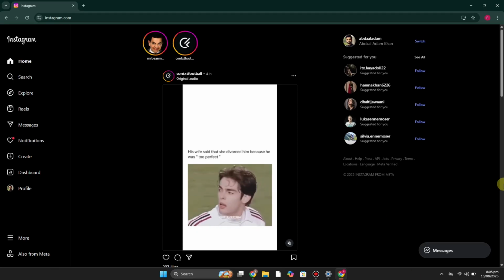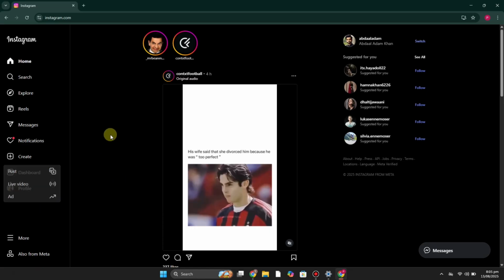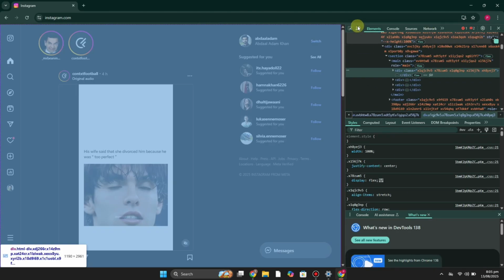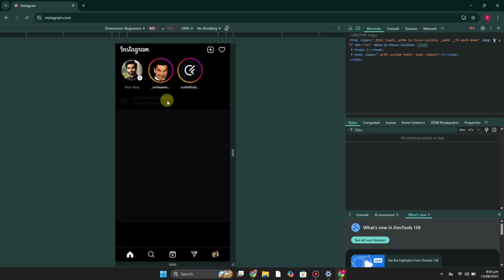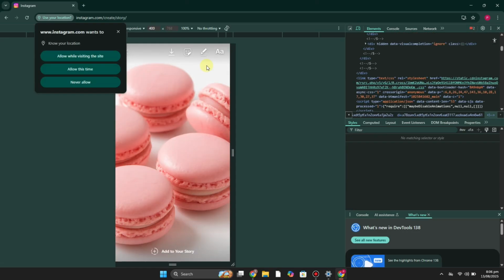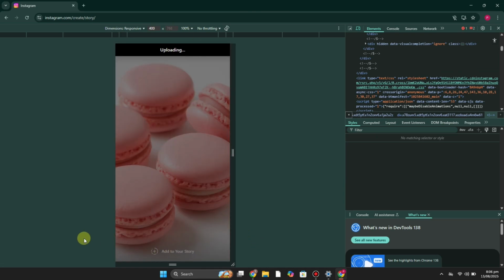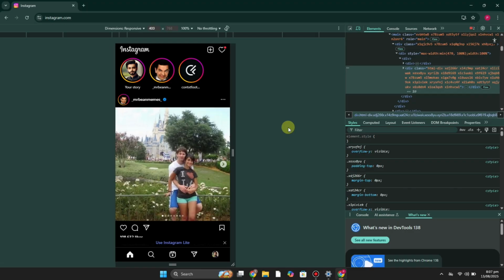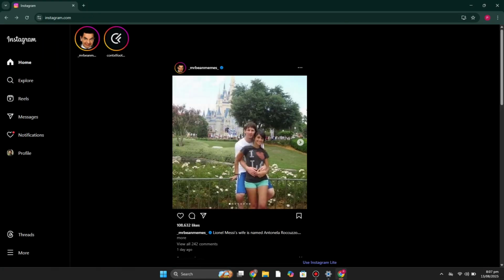How To Upload Story On Instagram From PC (Easiest Method!)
How To Upload Story On Instagram From PC